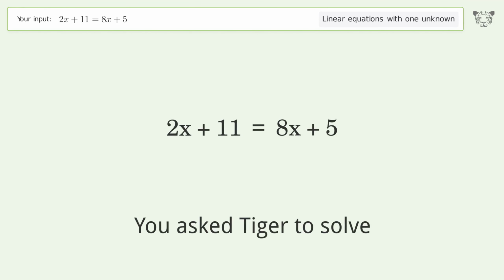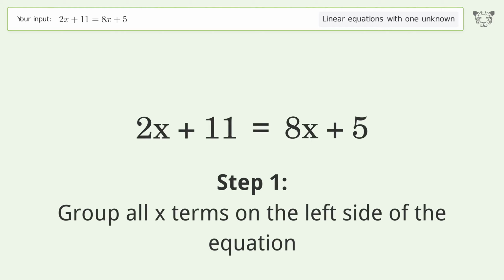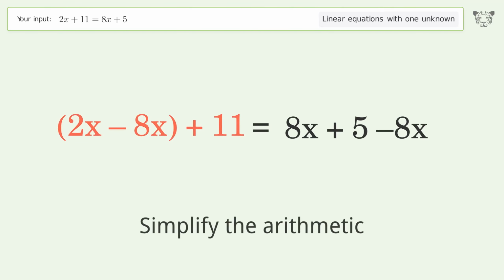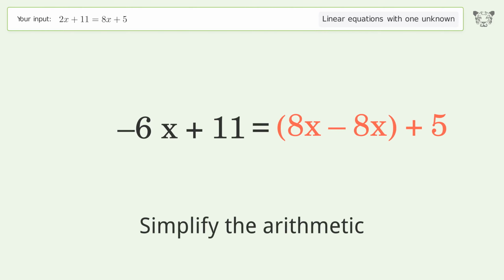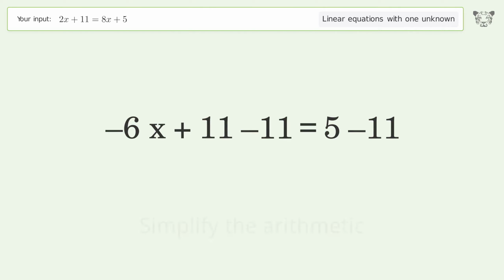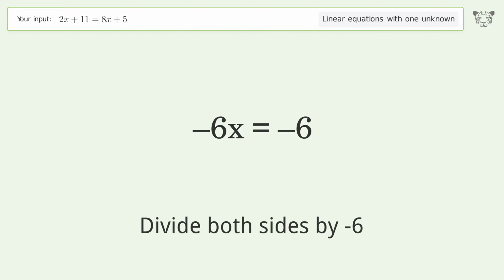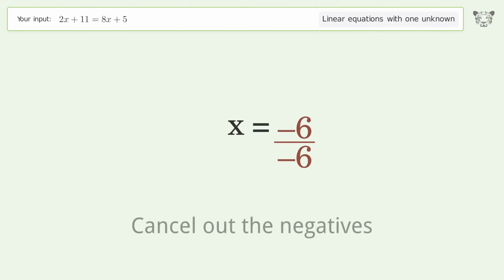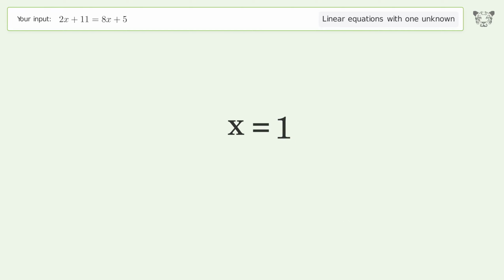Solve 2x+11=8x+5: Linear Equation Video Solution | Tiger Algebra